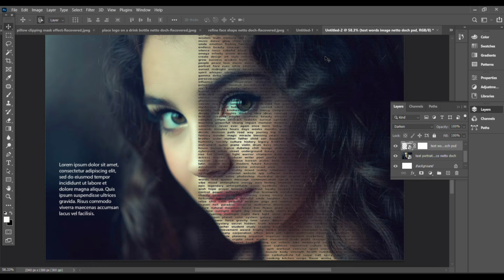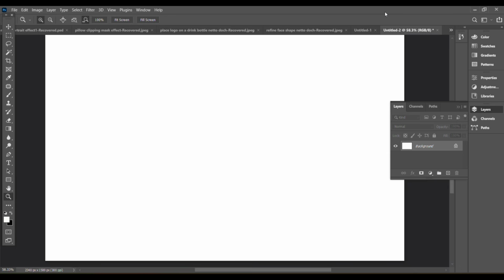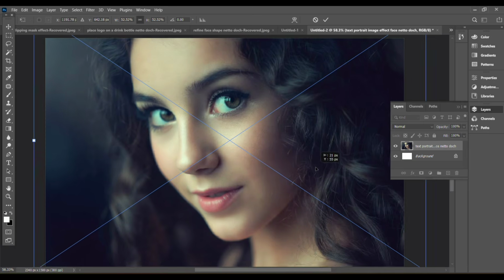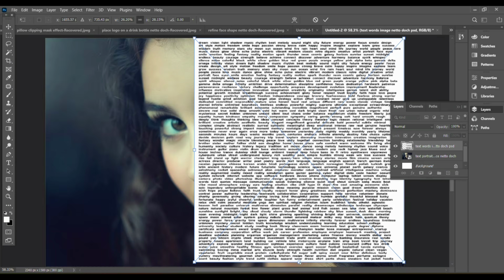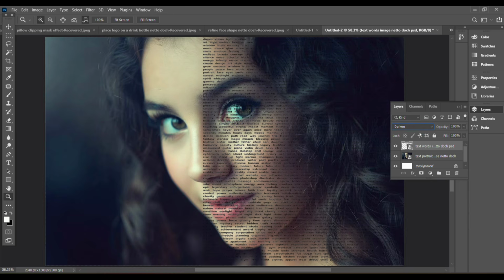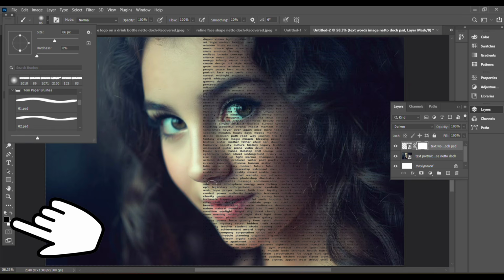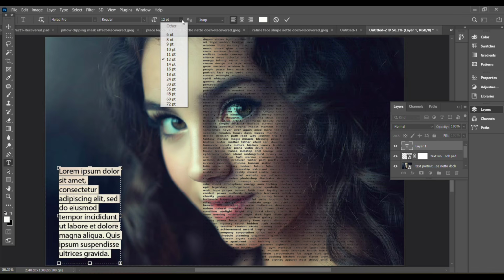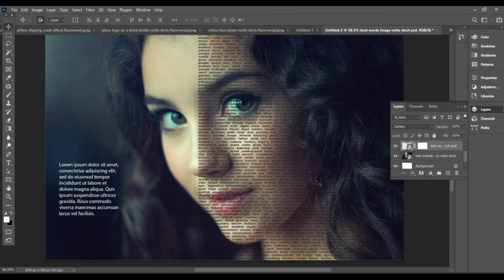PS Tutorial HD | Efecto de Póster con Retrato de Texto | Photoshop Editing | Tips | NETTO Doch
Learn how to create a stunning Text Portrait Poster Effect in Adobe Photoshop using easy step-by-step techniques. In this tutorial, you'll combine portrait photography, creative typography, clipping masks, blending modes, and modern poster design to create a professional text-based portrait poster.
Perfect for poster designs, album covers, YouTube thumbnails, social media graphics, branding projects, and creative photo manipulation. Achieve a clean and modern typography portrait effect with simple Photoshop tools.

English 🔻

text portrait effect
portrait typography effect
text poster design
typography poster photoshop
portrait text design
text masking photoshop
creative poster effect
photoshop tutorial.

Spanish 🔻

efecto retrato con texto
tipografía retrato
diseño de póster con texto
máscara de texto
tutorial Photoshop.

Korean (한국어) 🔻

텍스트 인물 효과
타이포그래피 포스터
인물 텍스트 디자인
텍스트 마스킹

Thai (ไทย) 🔻

เอฟเฟกต์ภาพบุคคลด้วยข้อความ
โปสเตอร์ตัวอักษร
ไทโปกราฟี photoshop
มาสก์ข้อความ
สอน Photoshop.